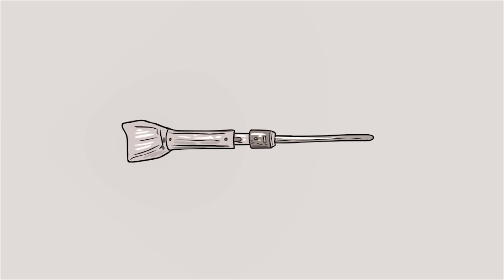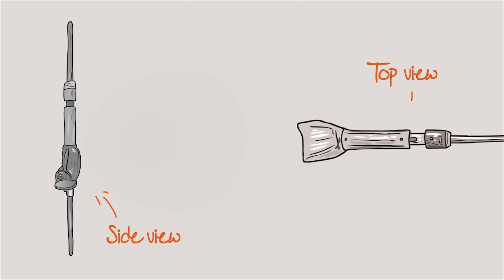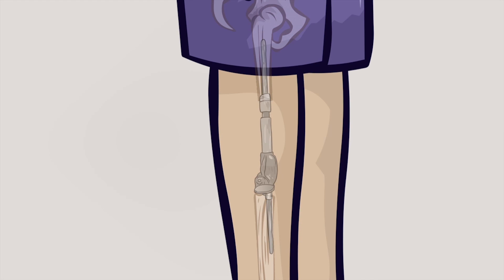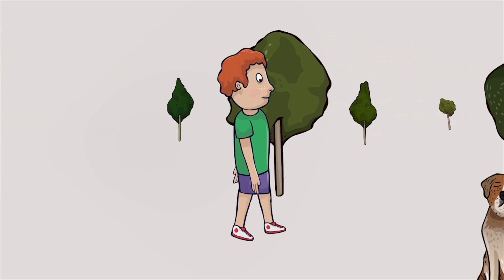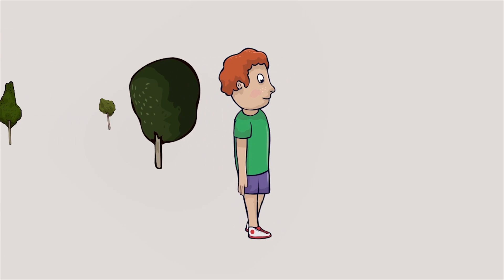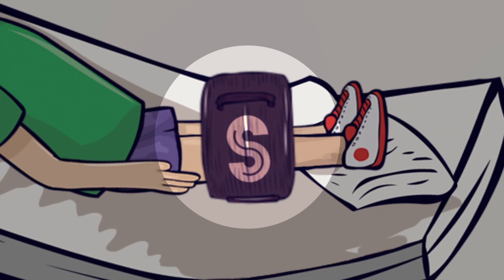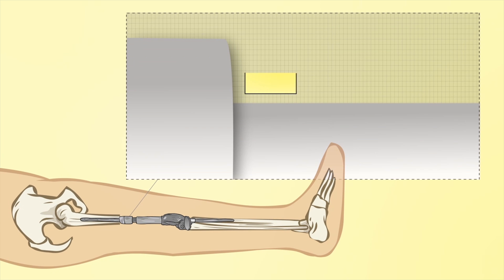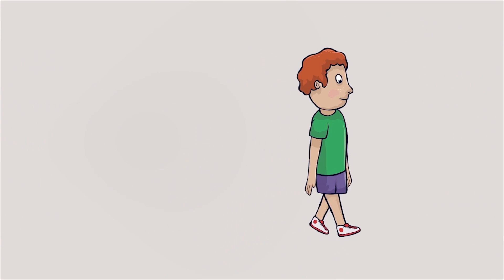The JTS Implant by Stanmore Implants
The JTS is a bone replacement implant that can be extended without surgical intervention.

It allows the patient to keep their leg and is therefore a real alternative to rotationplasty or amputation.